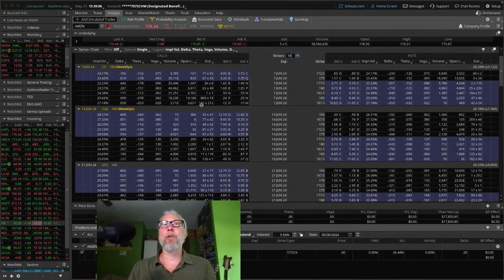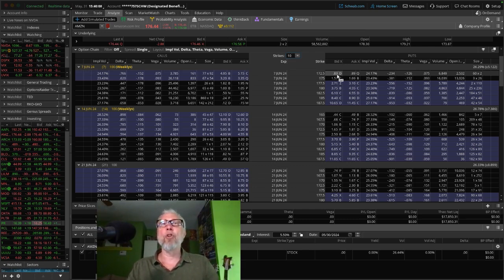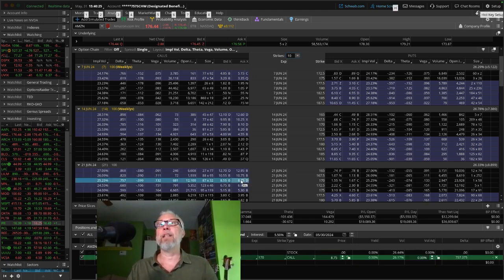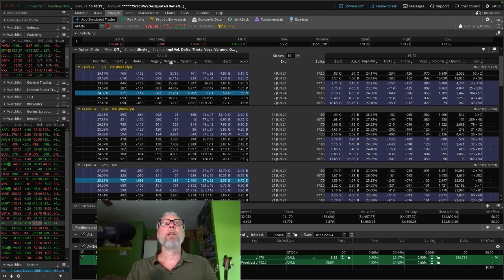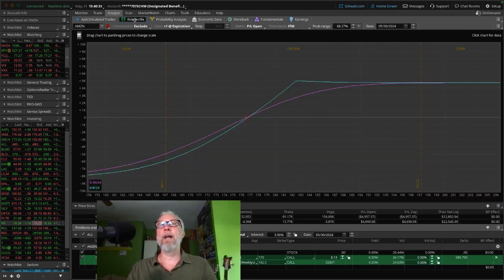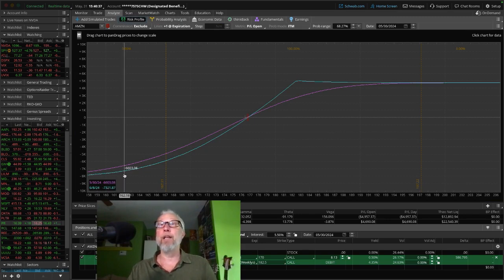What are Diagonals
In this illuminating video, seasoned trader Dan Passarelli sheds light on a versatile yet often misunderstood options strategy: diagonals.
Diagonals, as Dan explains, are a broad category encompassing spreads that combine different strike prices (vertical) and different expirations (horizontal). This unique blend offers traders a distinctive risk/reward profile tailored to their trading objectives.
While diagonals can involve put or call options, Dan focuses on the classic diagonal approach: buying a longer-term in-the-money call as a surrogate for stock ownership, paired with selling a shorter-term out-of-the-money call. This "poor man's covered call" strategy offers limited downside risk coupled with upside potential.
Using a real-world example of buying the June 21st 170 calls and selling the June 7th 182.5 calls, Dan illustrates how diagonals can capture the benefits of covered call dynamics without requiring the capital commitment of owning shares outright.
Whether you're an experienced trader seeking to diversify your arsenal or a novice eager to learn advanced techniques, this video is a must-watch. Join Dan Passarelli as he breaks down diagonals, empowering you to trade smarter and unlock new opportunities in the options market.